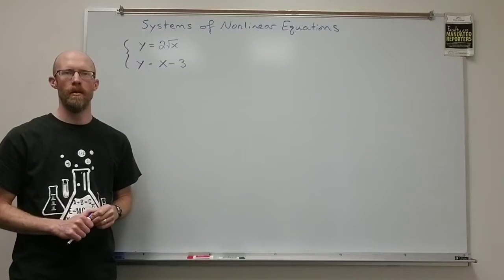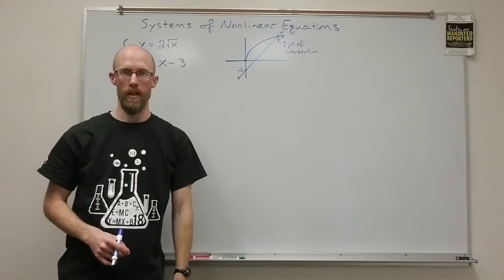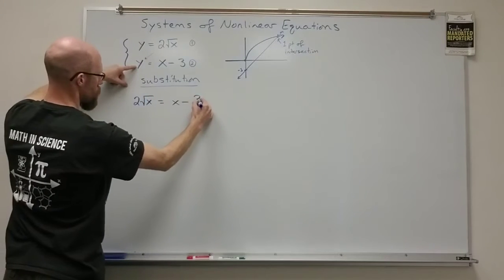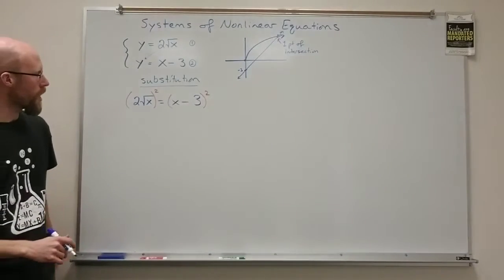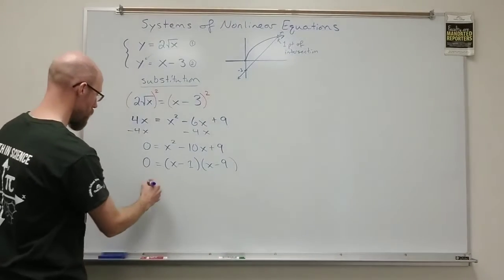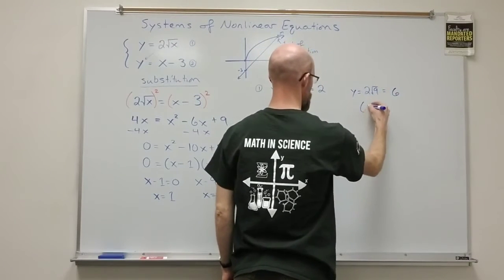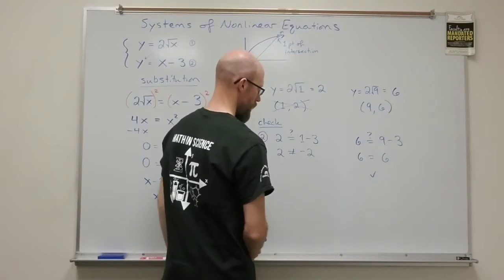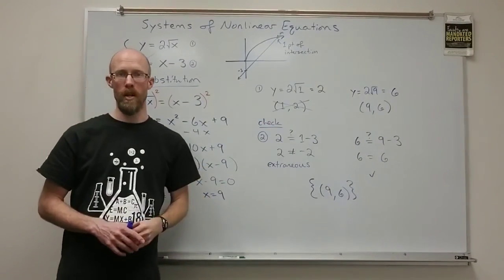Pre-Calc 11.6 Systems Of Nonlinear Equations Part 2